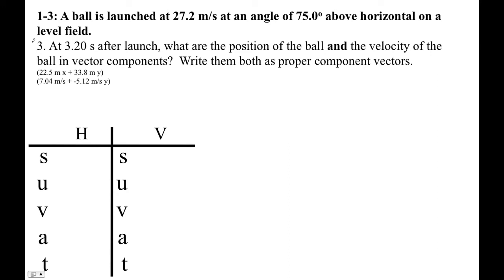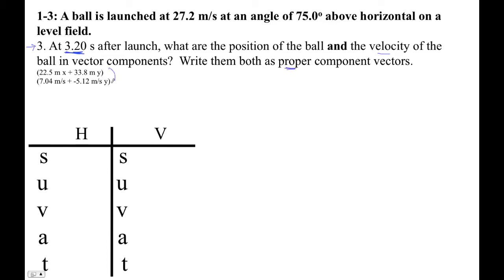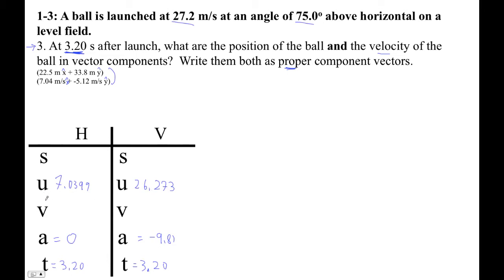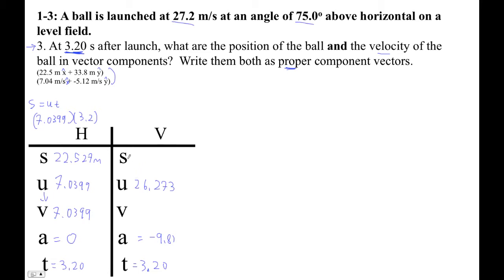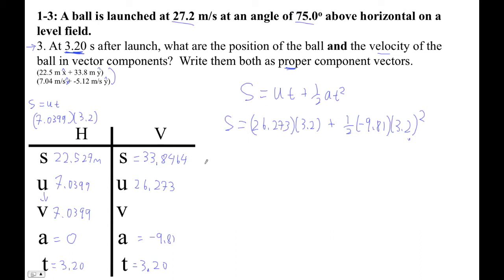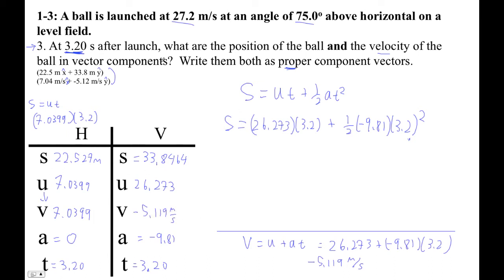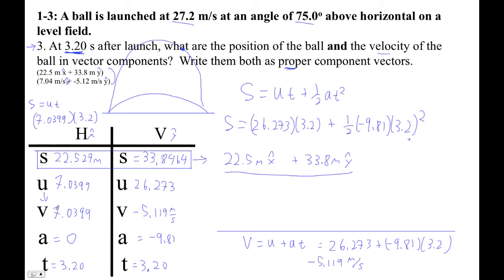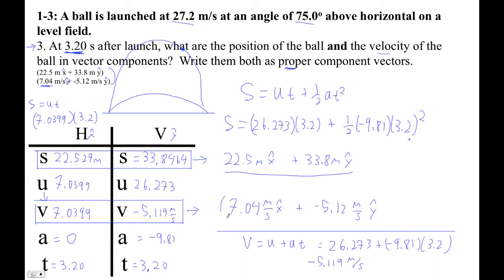HTPIB03H FA3.3 3a